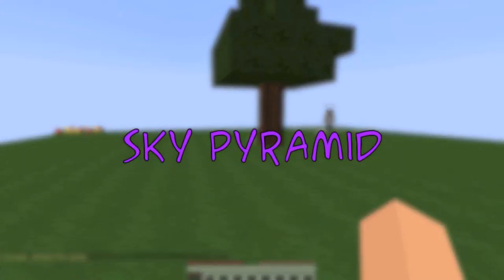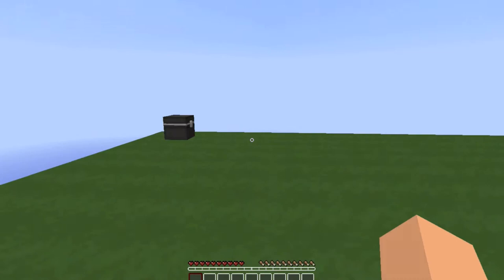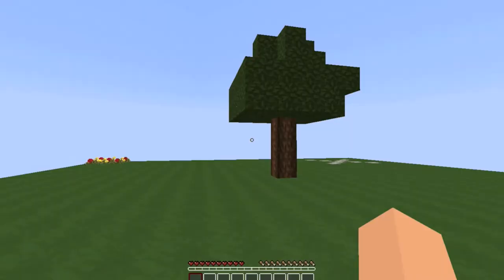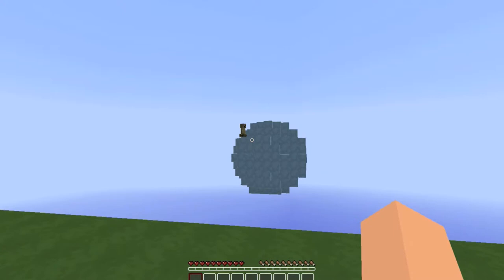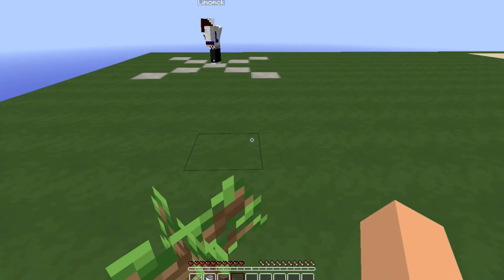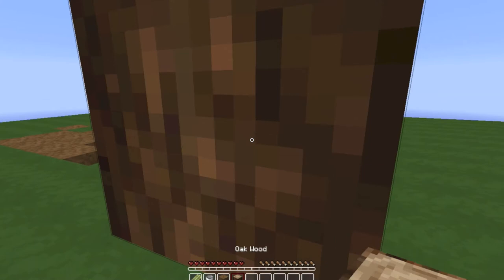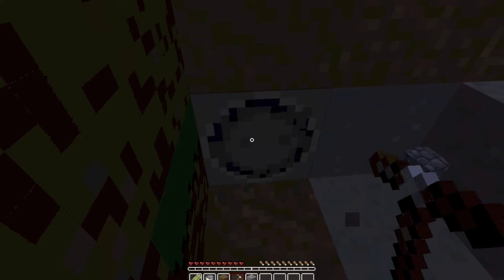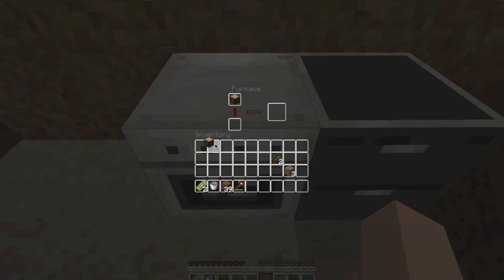Minecraft - Sky Pyramid - Part 1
Welcome to the next Survival Map play through with Will and Liam, this time we're looking at Sky Pyramid by Nathanisme and get up to all kinds of stuff once again, with varying levels of success, we are keeping a death tally once again which will be shown at the end!